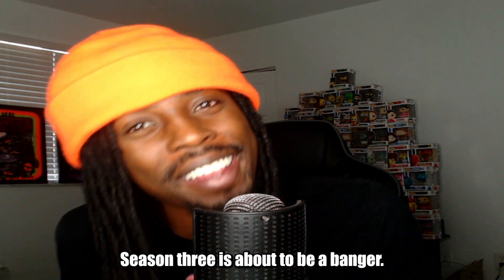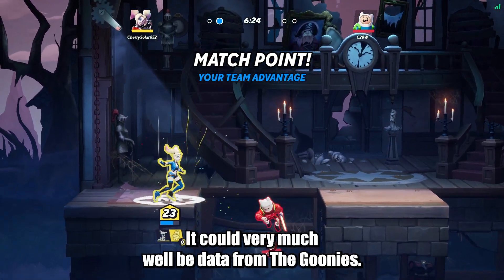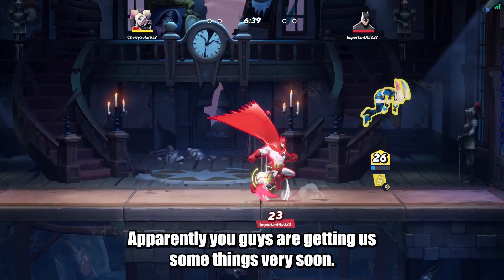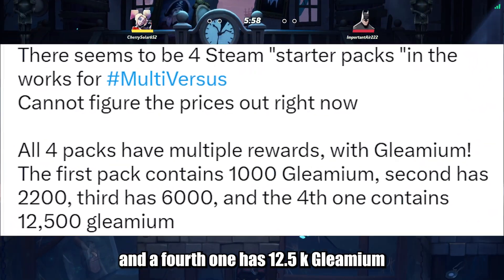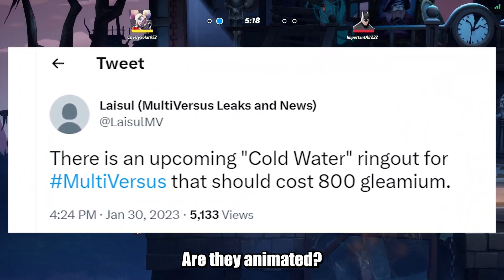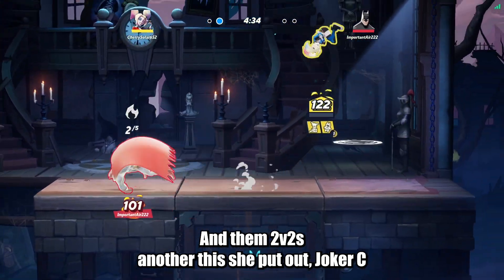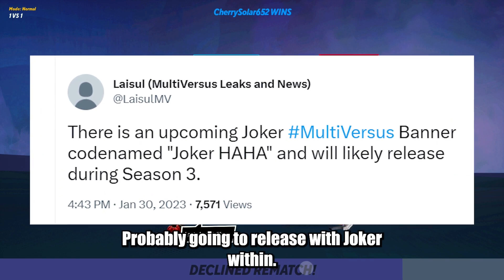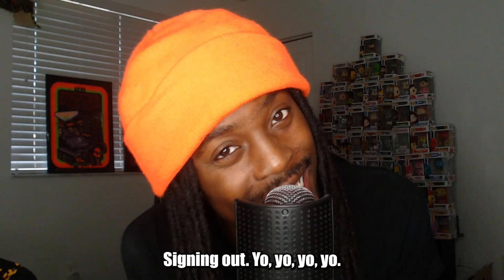Season 3 Will Be A Banger - Multiversus Leaks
Warning!!! this video will get you excited for multiversus the moment we have been waiting for.